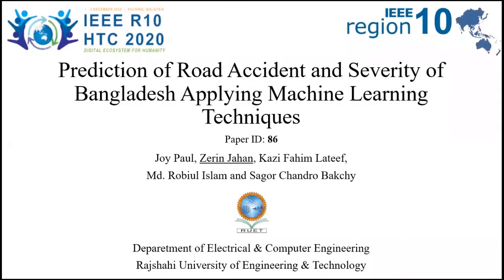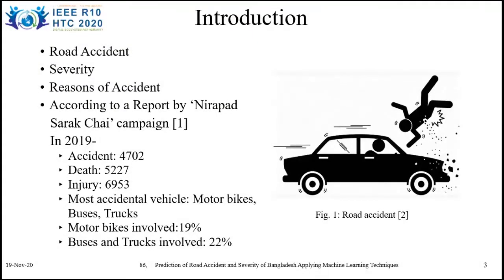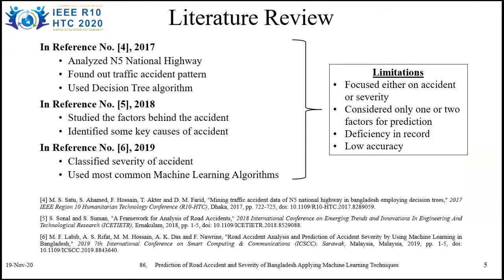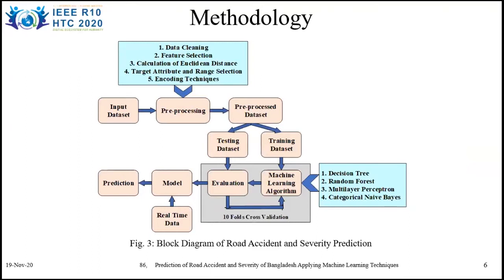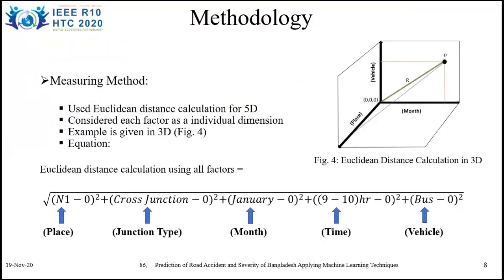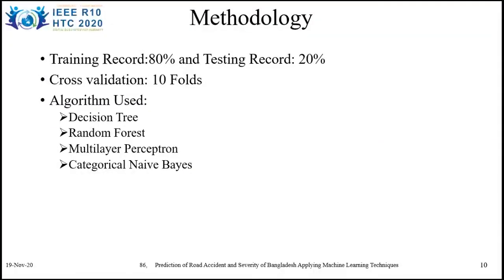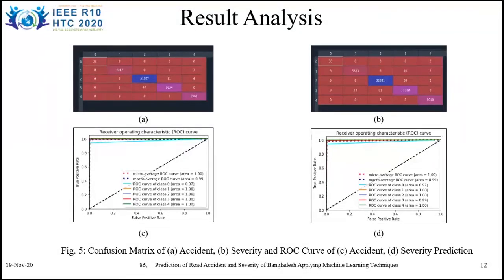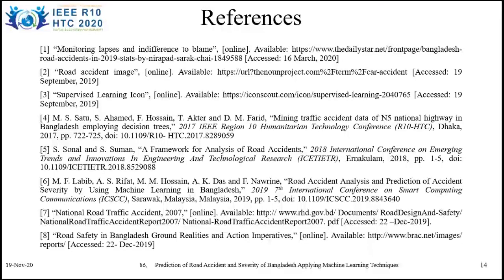Prediction of road accident and severity using machine learning algorithm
my first presentation at IEEE R10 HTC 2020 conference.